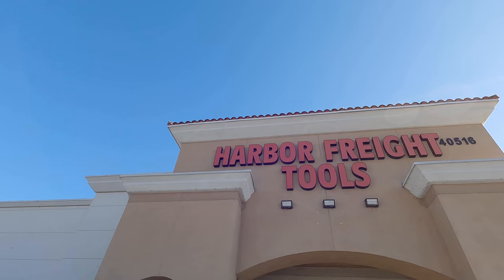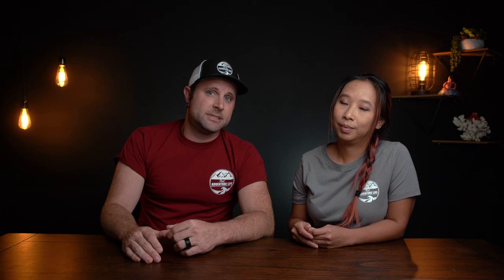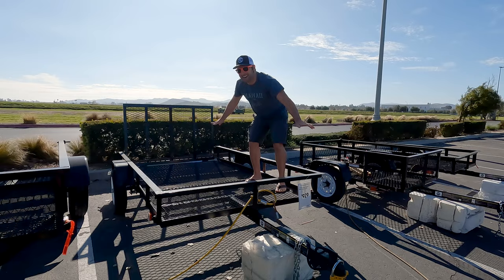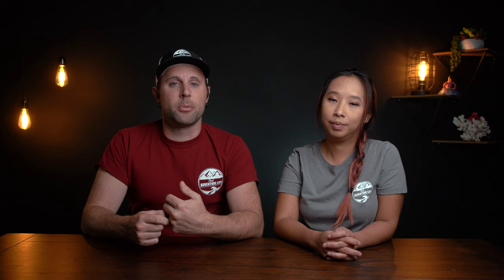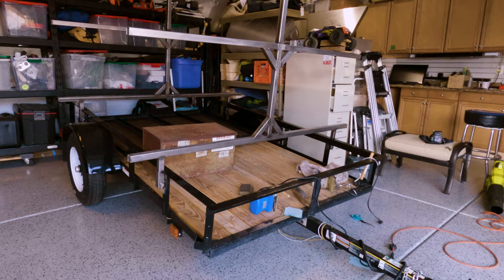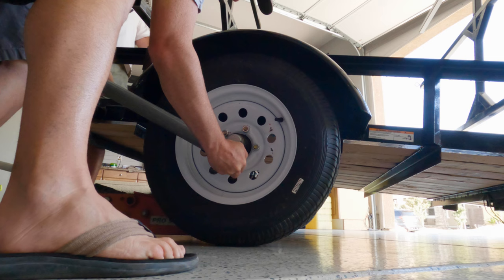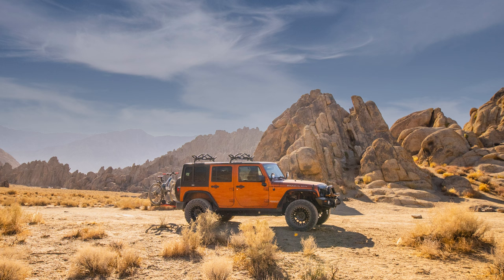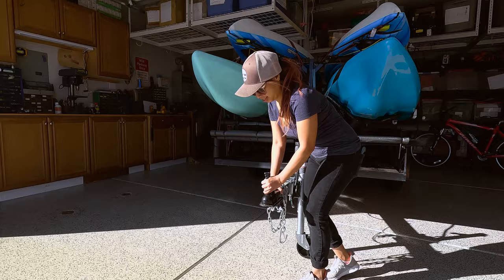D.I.Y: How We Built a Kayak Trailer From a Standard Utility Trailer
Since we needed something to transport our heavy fleet of kayaks, we decided to build our own kayak trailer from a utility trailer. The best thing about this is that it can convert back to a utility trailer and vice versa. This kayak trailer can also convert to carry from 2 to at least 6 kayaks.